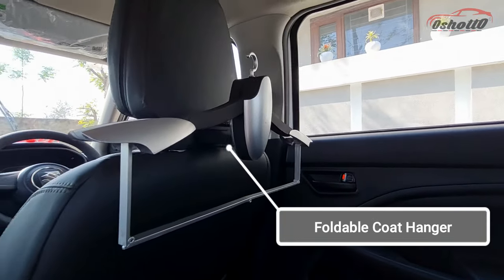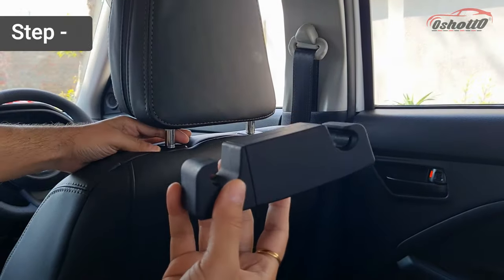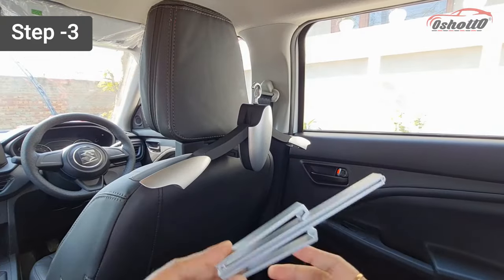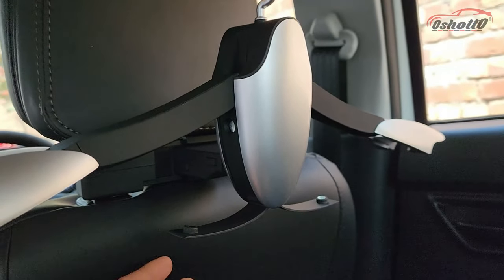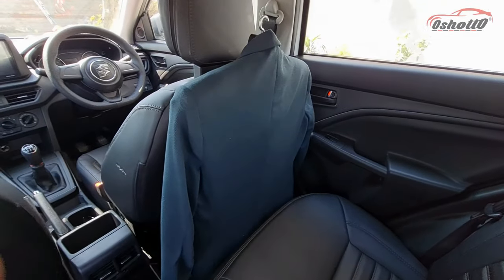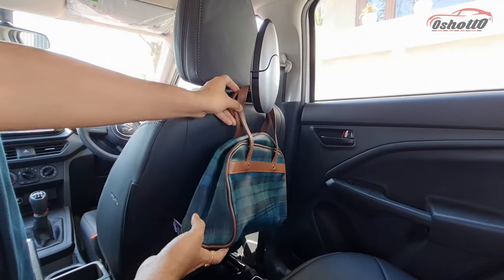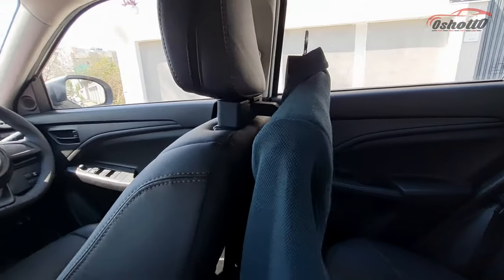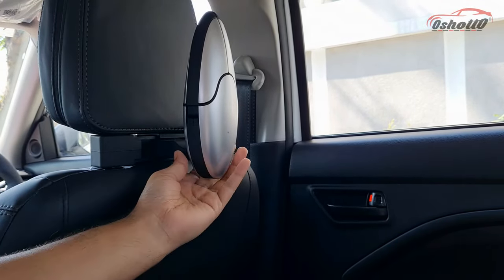Oshotto Multifunctional Foldable ABS Headrest Car Coat Hanger for Suit Coats Blazer Jackets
Designed according to the original headrest bracket, it is accurate to lock the hoon in a stable and position, and with magnetic hook it will not make noise. When placing clothes on it, it can help prevent wrinkles in the clothes. At the same time, it can also solve the problem of random placement of clothes and bags in the car that makes the car messy. In addition to hanging clothes and bags, this stand can also be used to place trash bags to facilitate the disposal of trash; it can also be used to place a tablet so you can watch movies with hands-free experience. The bionic design is based on the naughty and cute penguin, which will add more cheerful style to your car.